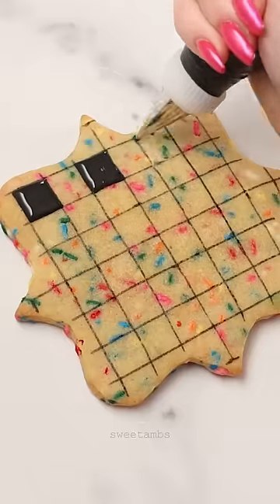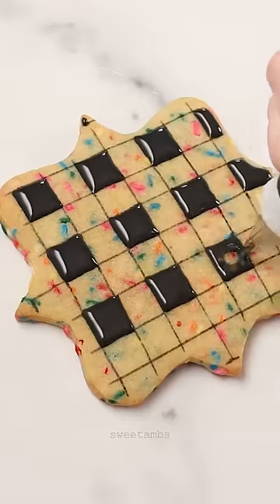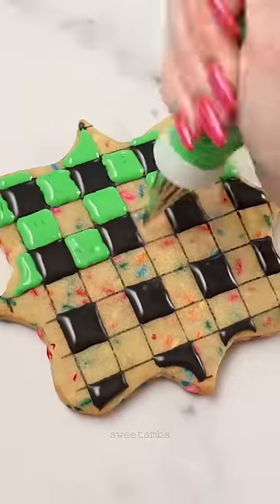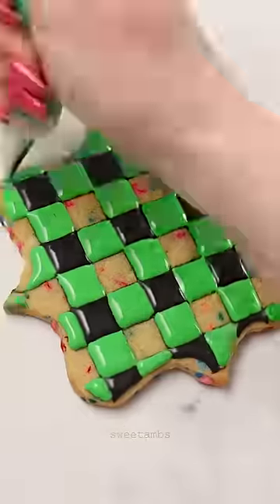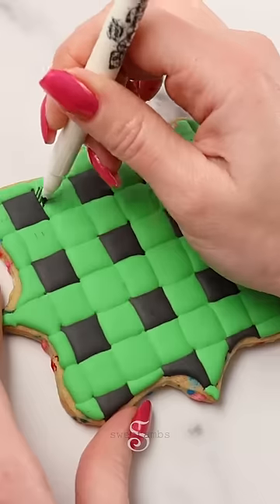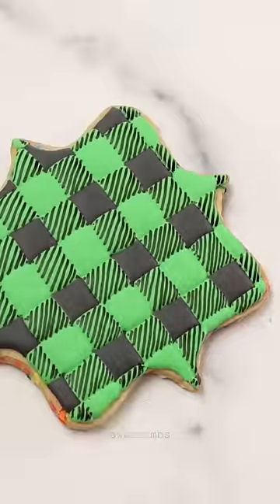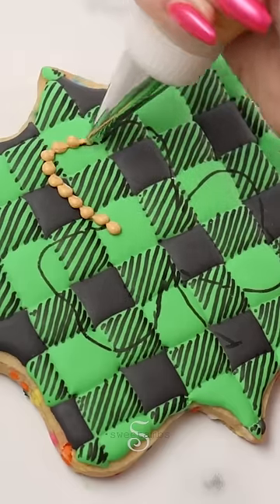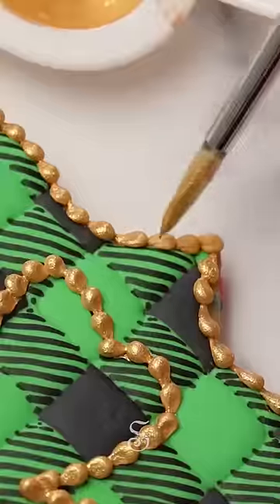I made plaid cookies for St Patrick’s Day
I decorated this plaid cookie for St. Patrick's Day with royal icing, edible markers, and gold luster dust.

Watch the full tutorial and get my recipes by joining my Cookie Art Club!